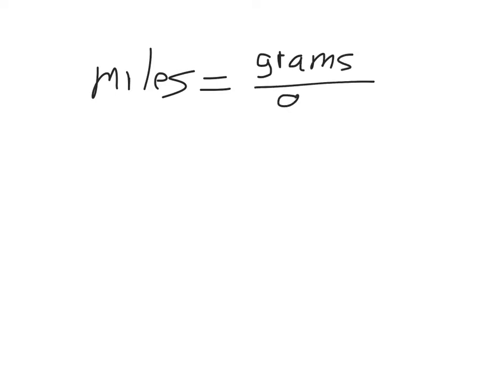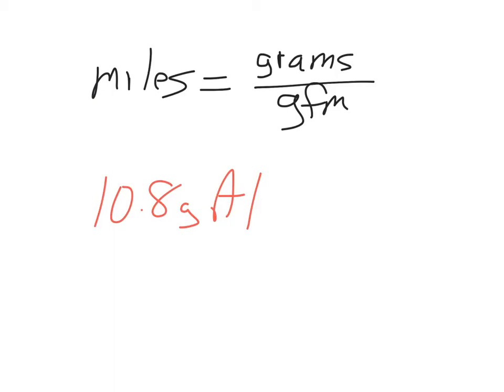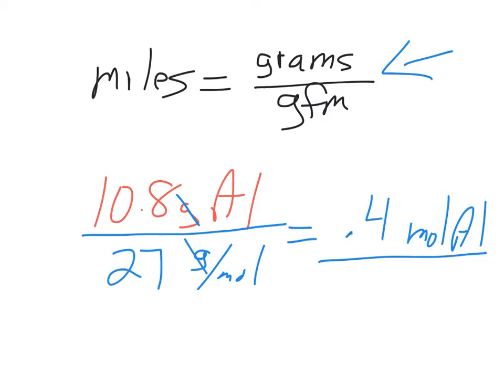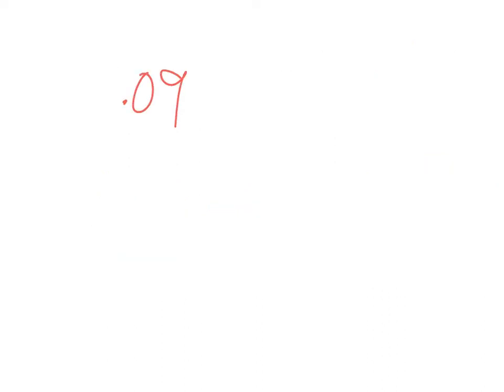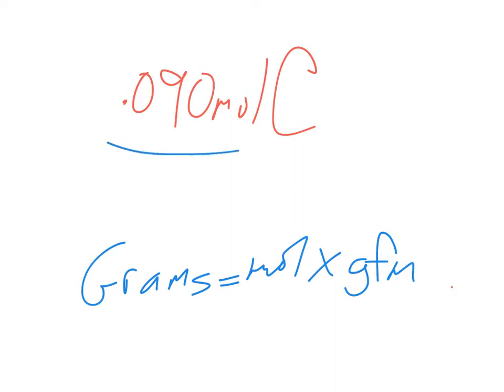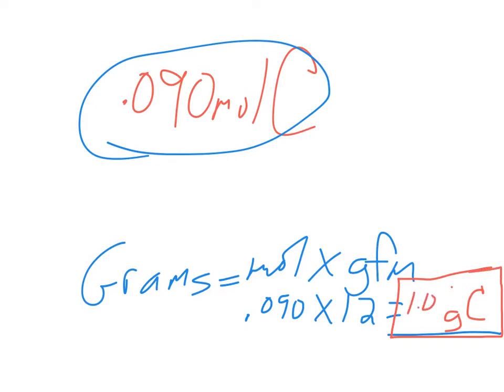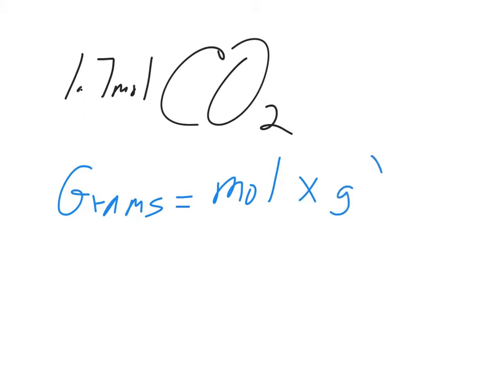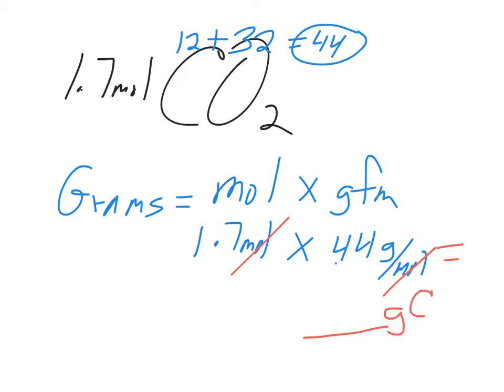moles and grams